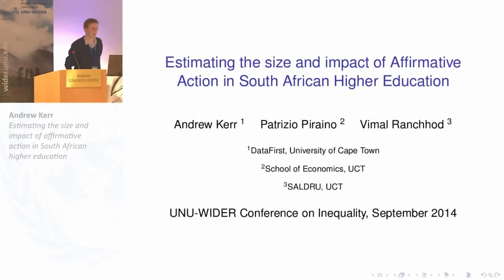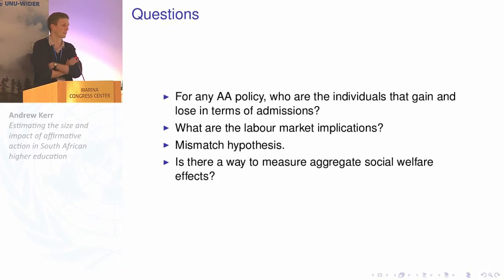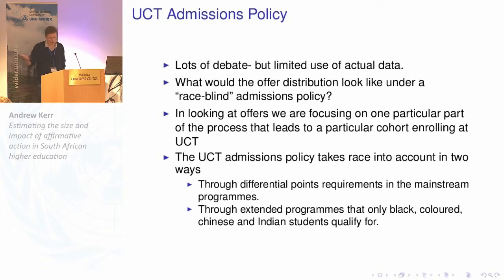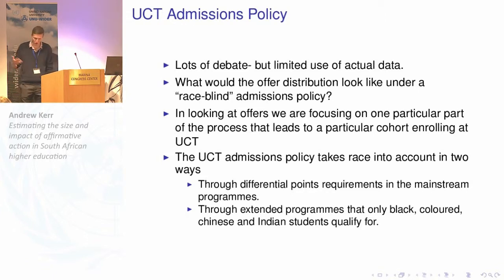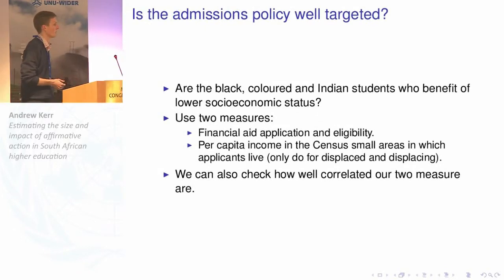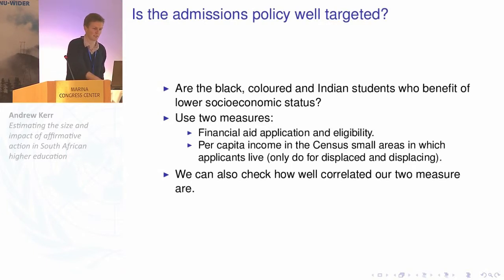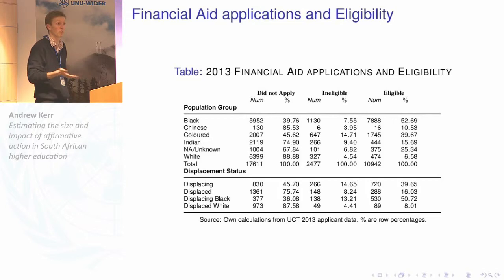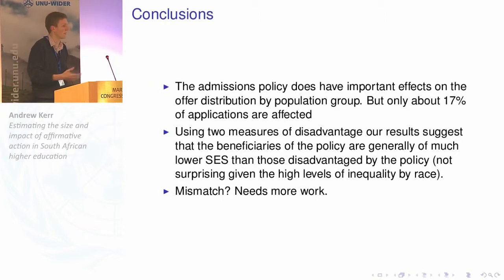Inequality Conference - Special session on South Africa 2 1/5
Estimating the size and impact of affirmative action in South African higher education
Andrew Kerr